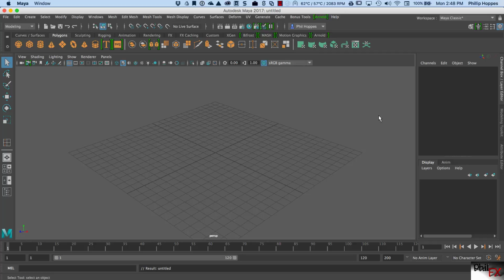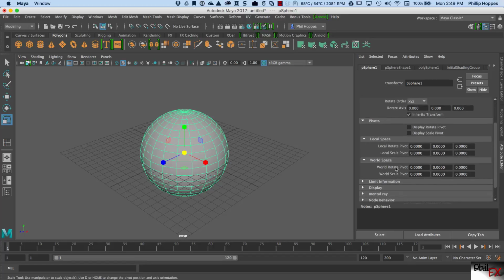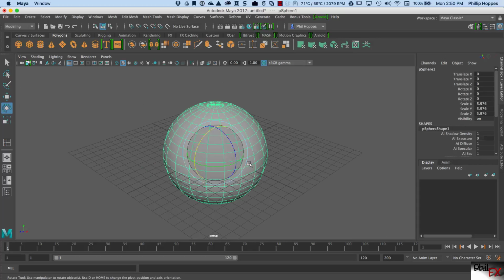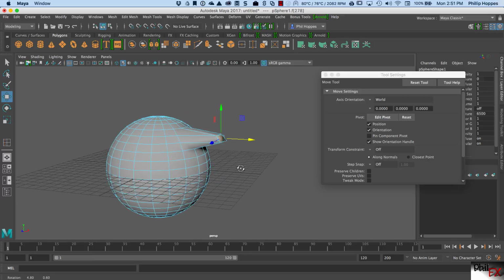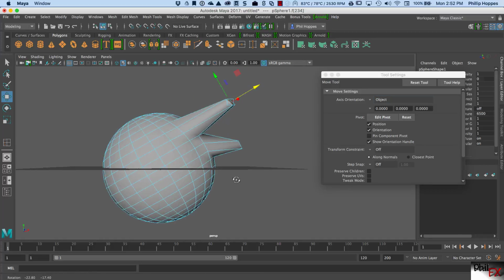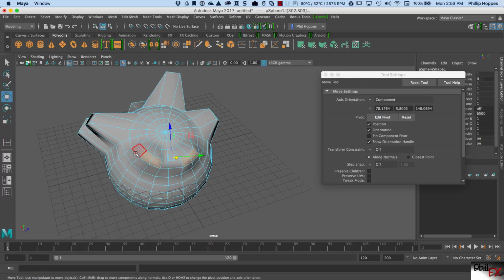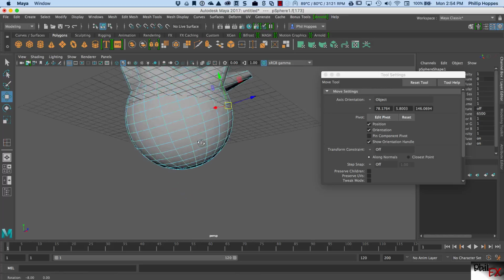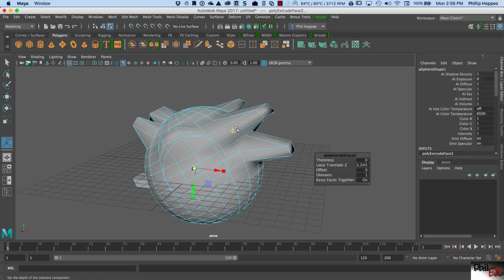Working with World and Local coordinates in Maya 2017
This is an overview of the difference between world and local coordinate systems in Maya.  Some examples are shown and in particular the world vs local switch on the extrude command is shown.